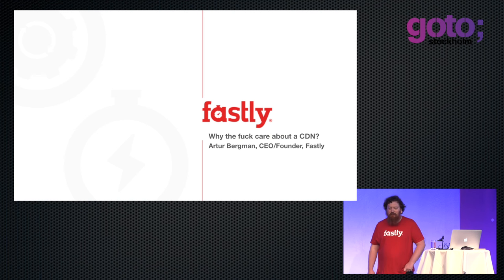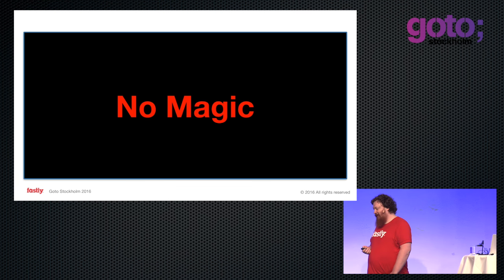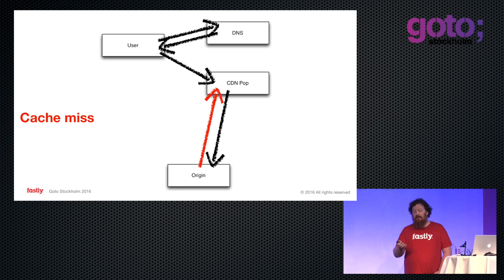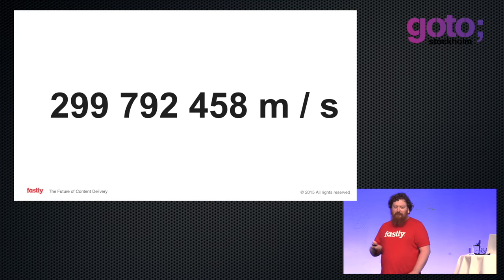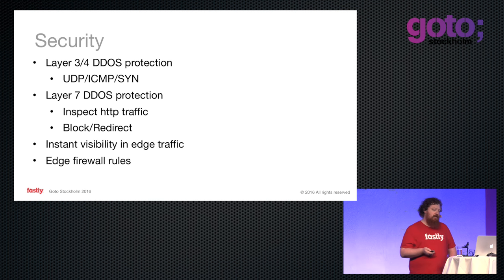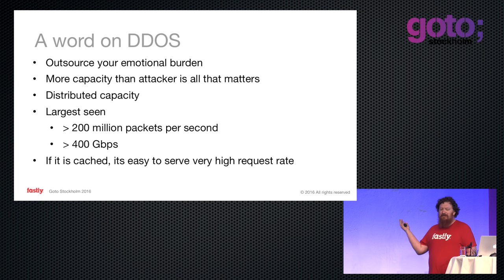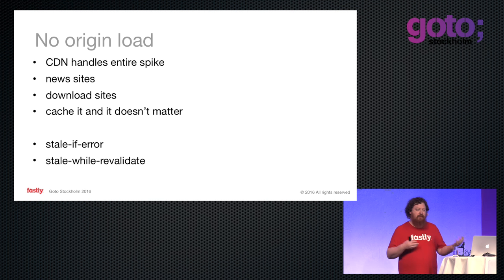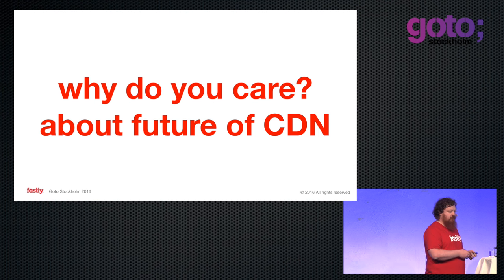What is a CDN & why Developers should Care about using one • Artur Bergman • GOTO 2016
This presentation was recorded at GOTO Stockholm 2016

Artur Bergman - Founder & CEO of Fastly

ABSTRACT
• What are the challenges of using a CDN and how you can overcome them to secure and accelerate your application.
• How Fastly is built differently to be able to deliver a fantastic developer experience.

Modern applications can benefit from using a CDN, but CDNs have long been the realm of operations and treated as an afterthought. This talk describes the benefits of using a CDN and an overview of how applications can take advantage of a CDN. [...]

TIMECODES
0:00 Introduction
0:29 Artur Bergman
0:55 2008 @ Wikia
3:37 Caching reverse proxy
3:53 Big awesome cache
5:08 Inside-out cache
8:16 160 Gbps DDOS
12:19 Prince died
14:33 Do things at the edge
15:24 developer tools
16:17 Dynamic Site Acceleration
21:41 Instant config
21:53 Instant logfiles
26:27 Fallacies of distributed systems
27:01 Technologies